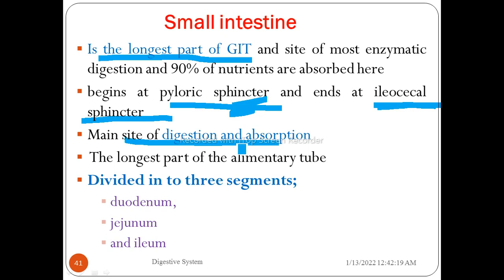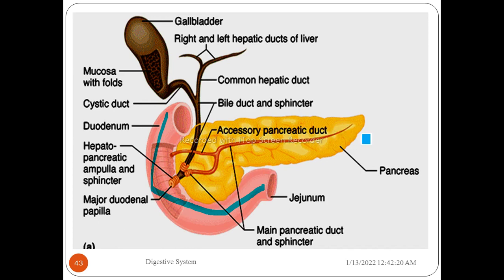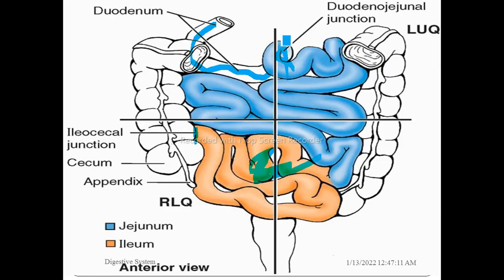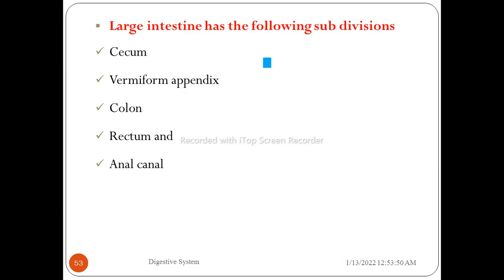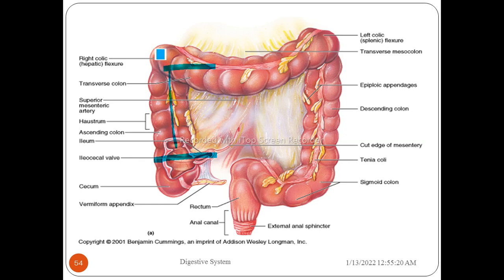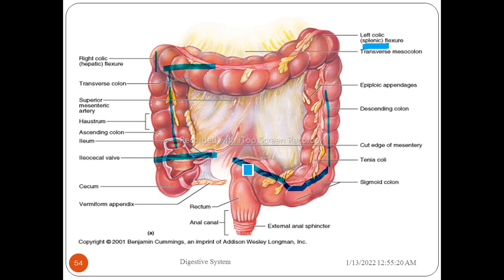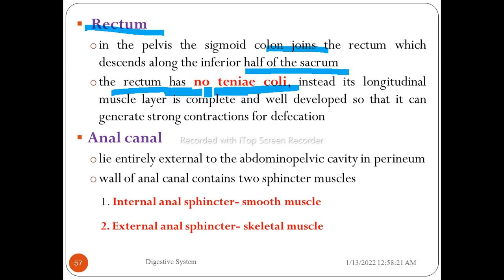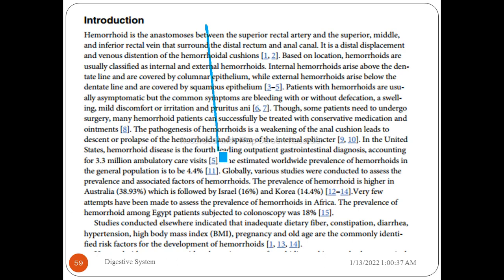The Digestive System, Part 2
This is the digestive system/Gastrointestinal system/alimentary canal, part 2, which includes the Anatomy of the small intestine (duodenum, jejunum, ileum), large intestine (Appenddex, cecum, colon, rectum, anus), etc.